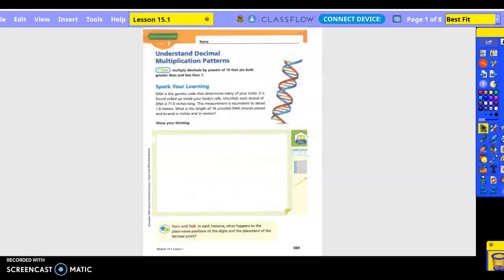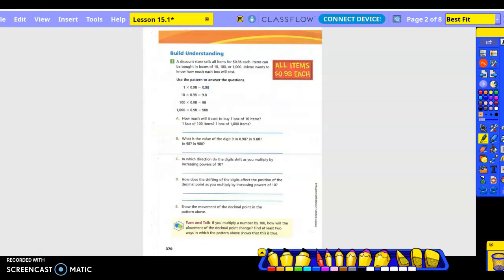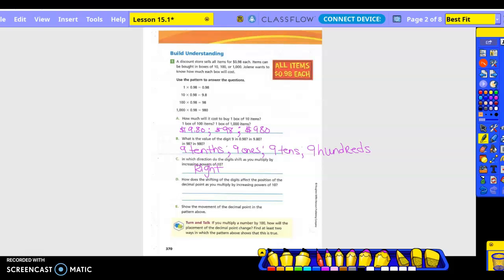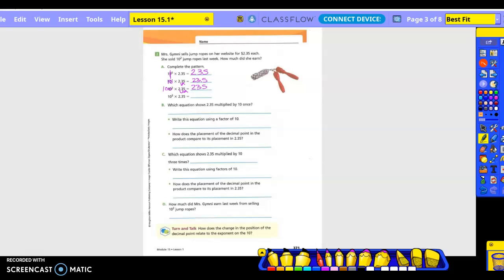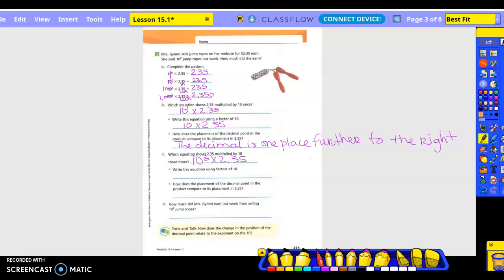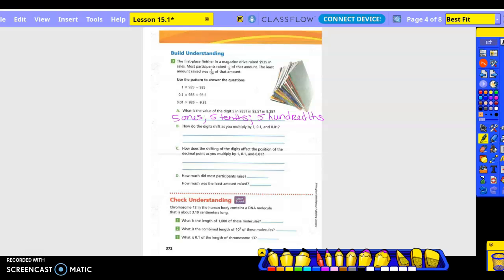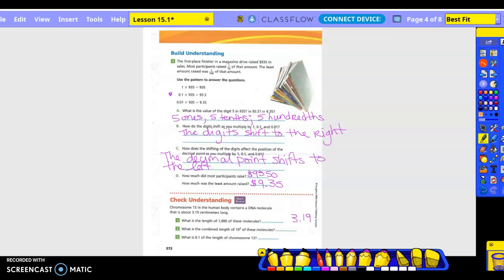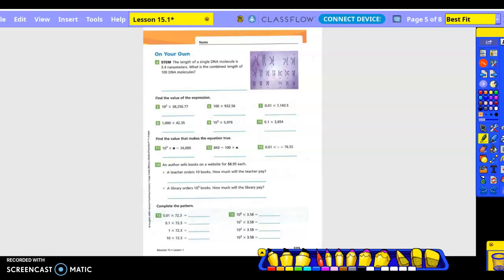5th Grade Lesson 15.1, Part 1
Understand Decimal Multiplication Patterns